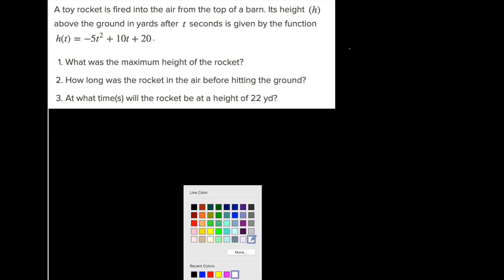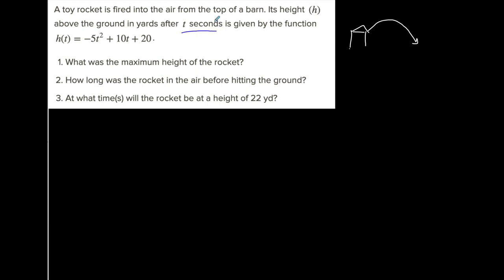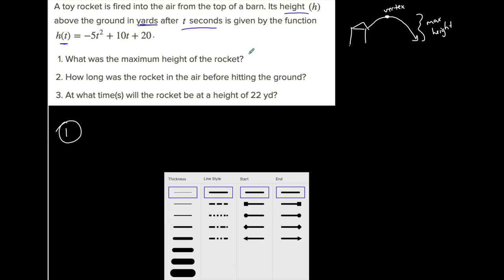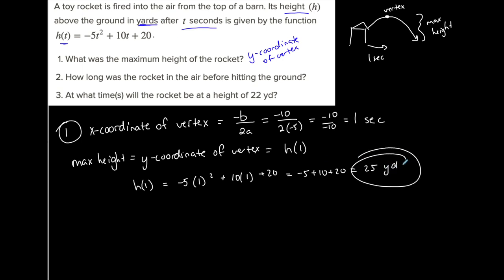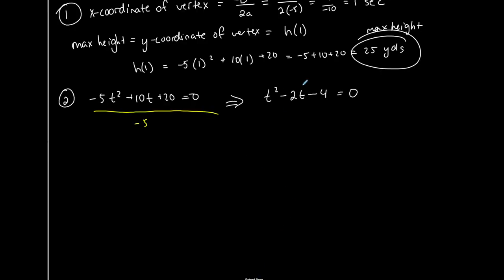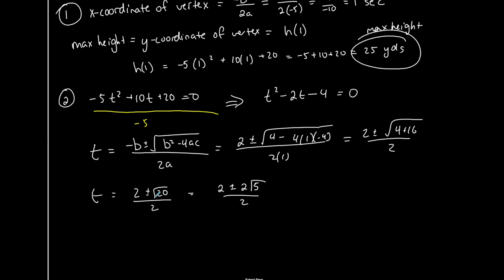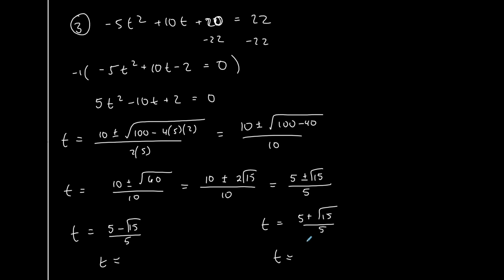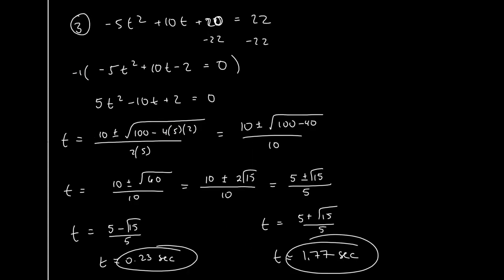Algebra | Solving Quadratic Applications | Ex 3